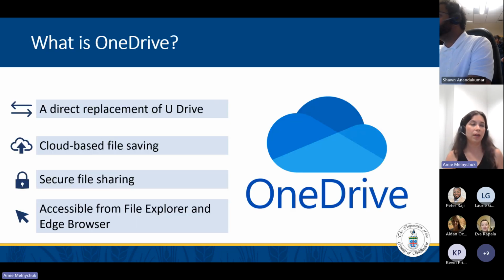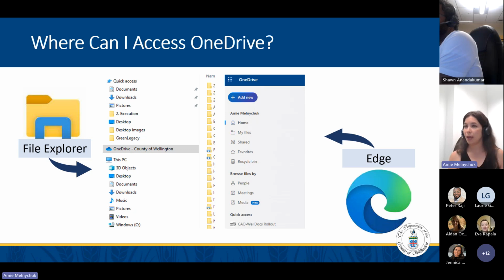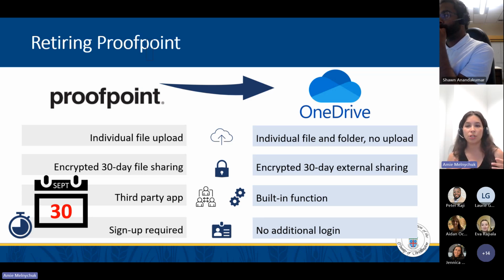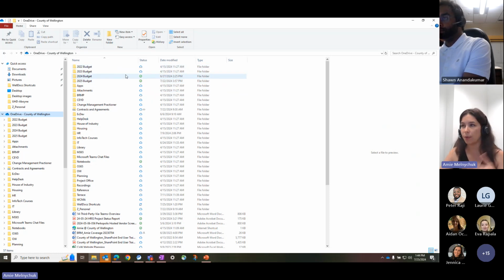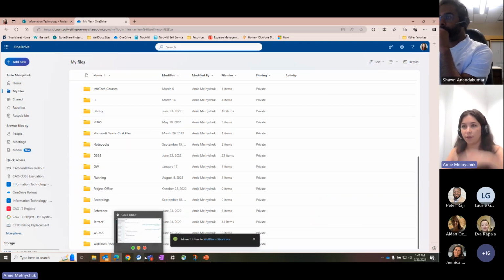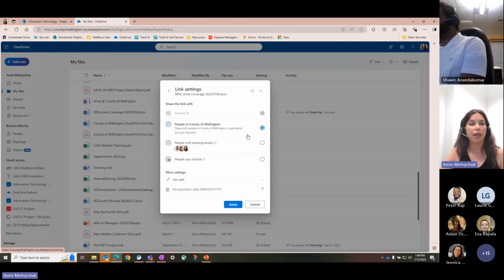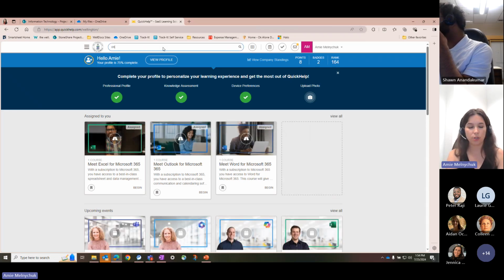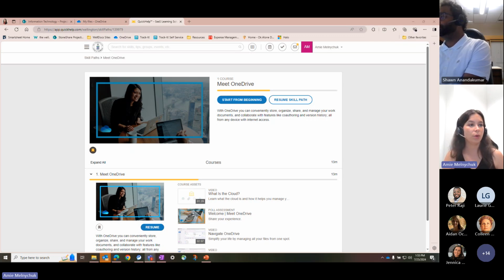IM | OneDrive Awareness Session Meeting Recording